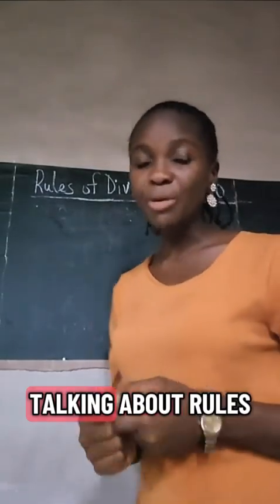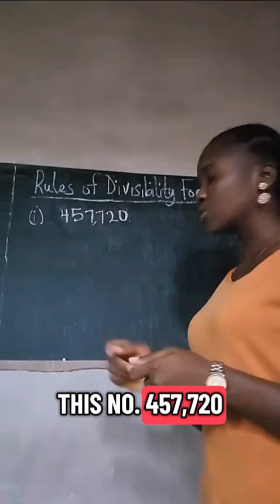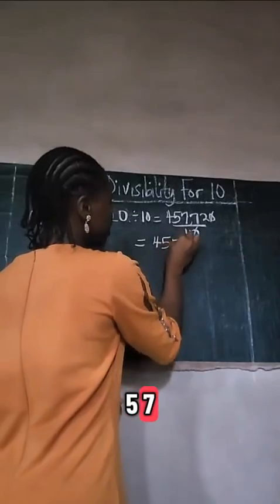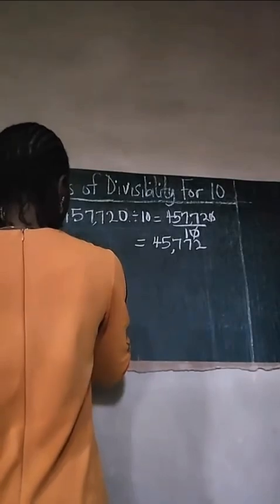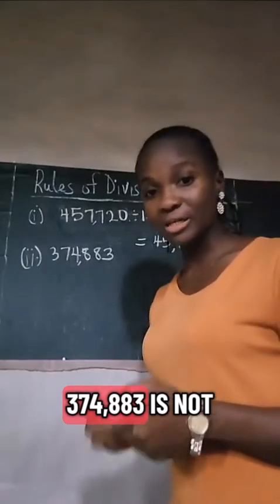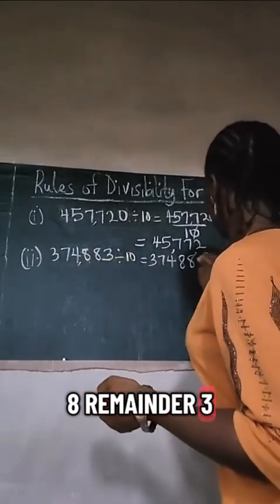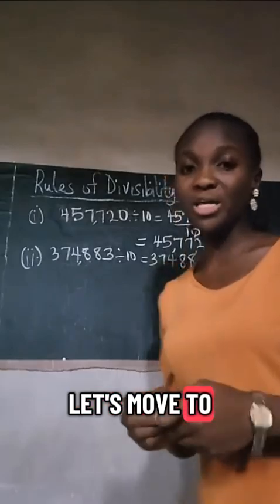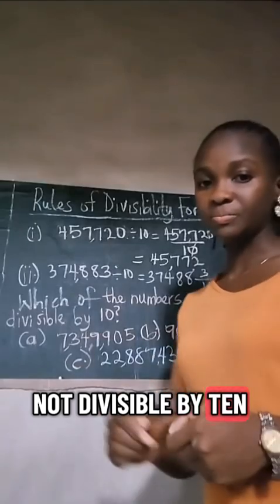Rules of Divisibility for 10.